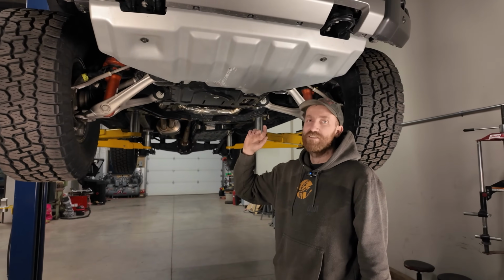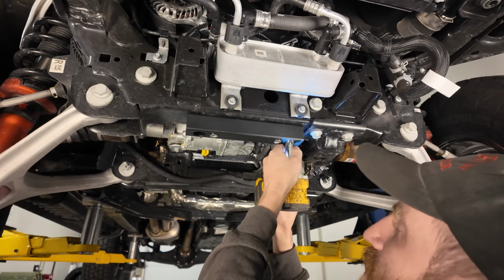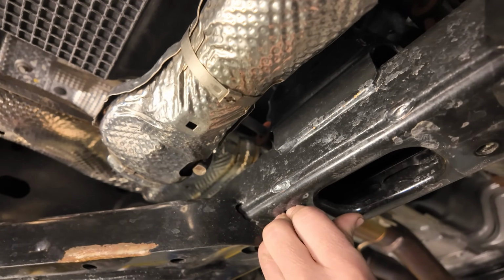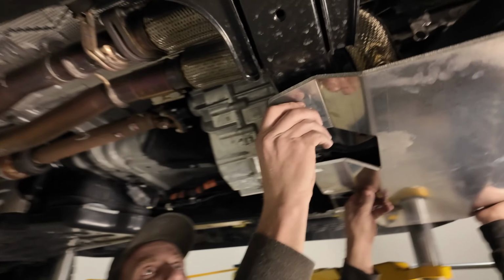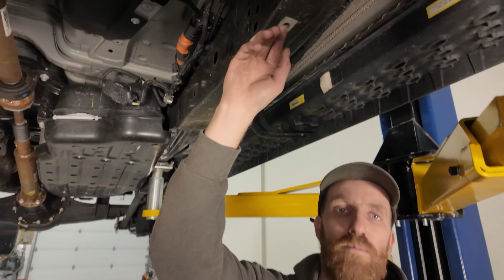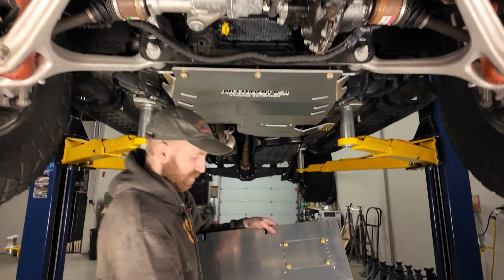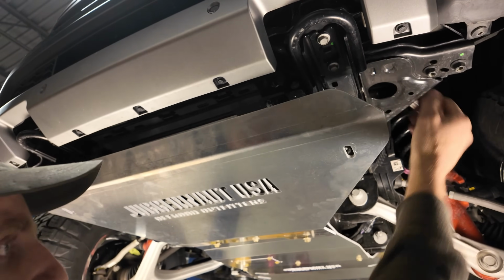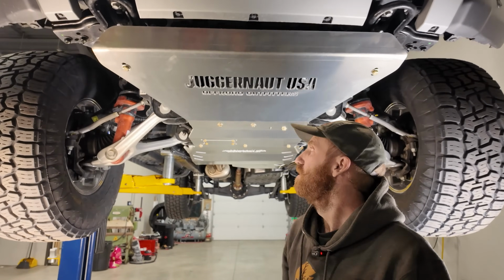2024+ Ford Ranger / Raptor Ranger Skid Plate Package Install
Protect your 2024+ Ford Ranger / Ranger Raptor's intercooler, front diff, steering rack , plastic transmission pan, catalytic converters and transfercase from road debris, off-road damage and theft with our skid plate!

- Easy bolt on installation!
- Comes with easy oil drain access panel
- Made from 1/4" aluminum.
- Powder-coated black for maximum corrosion resistance
- Weighs around 50lbs!
- Made in Denver, CO!